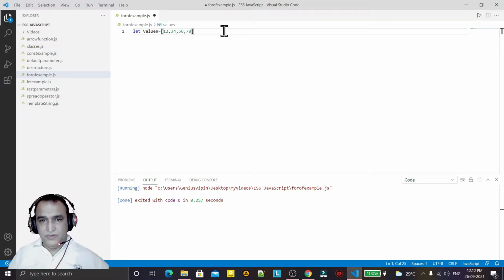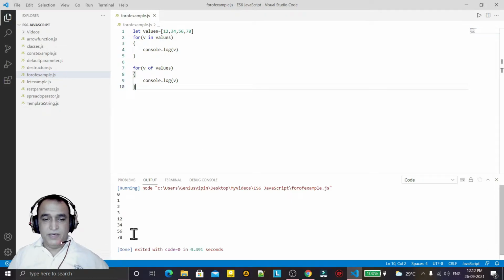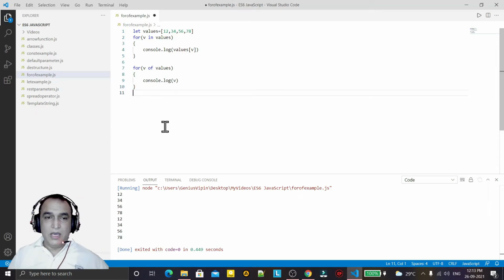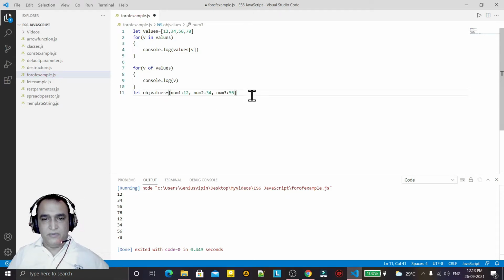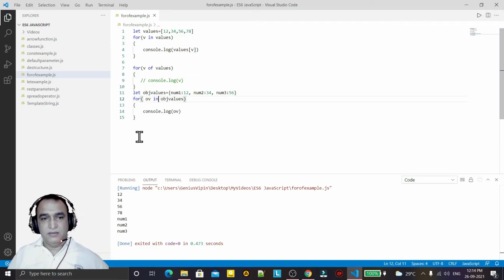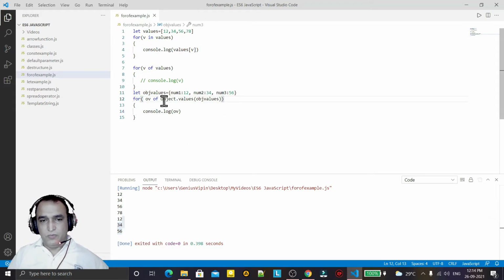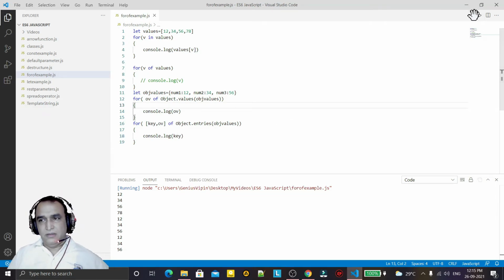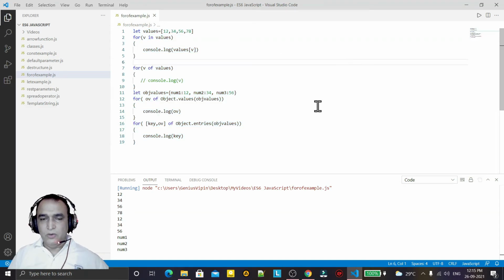JavaScript ES6 Tutorial -4- "For of" Loop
For of Loop in JavaScript ES6

About this video:
In this video, I explained about following topics:
1. How to use For of Loop in ES6 JavaScript?
2. How For of loop is different from For in Loop in ES6 JavaScript?